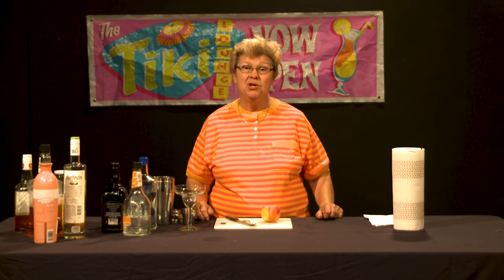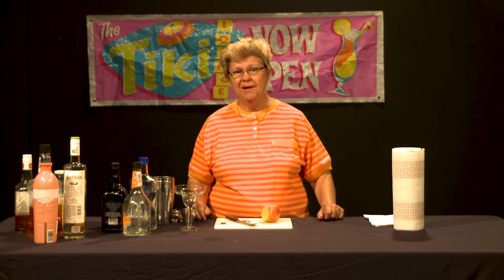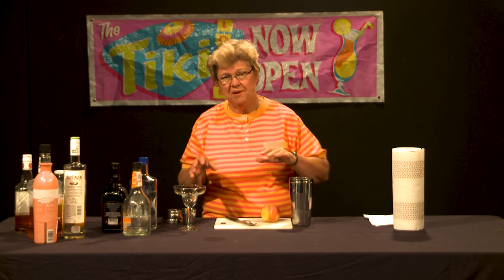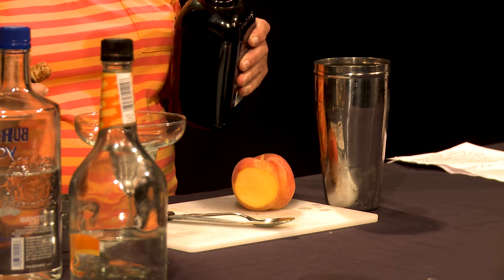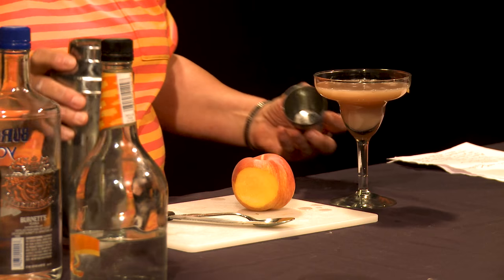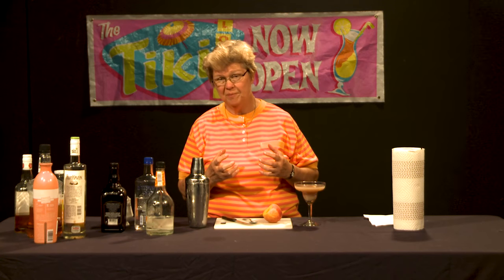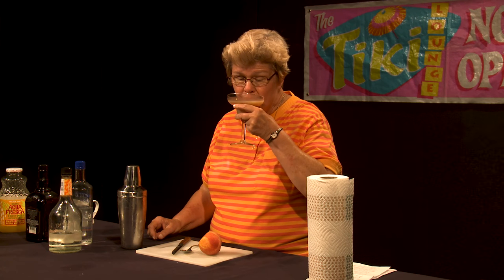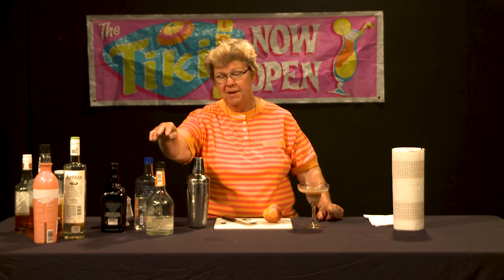Good Libations - French Kiss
Mixologist, Ethel Andrews, demonstrates how to make a French Kiss cocktail.